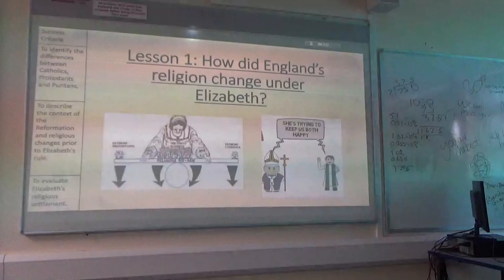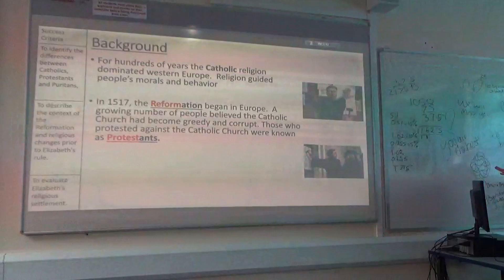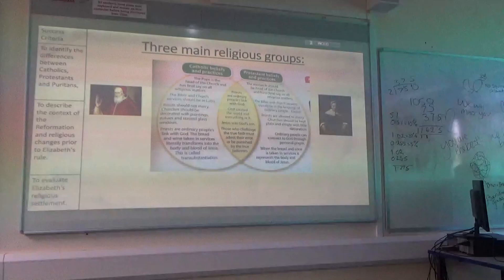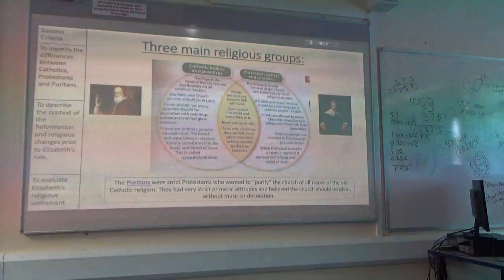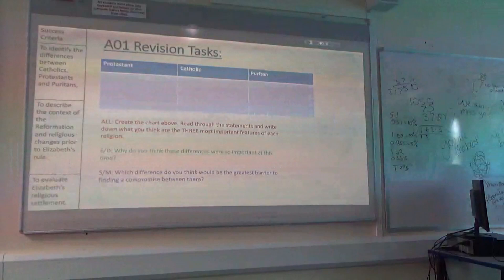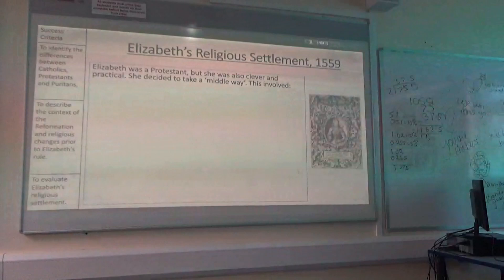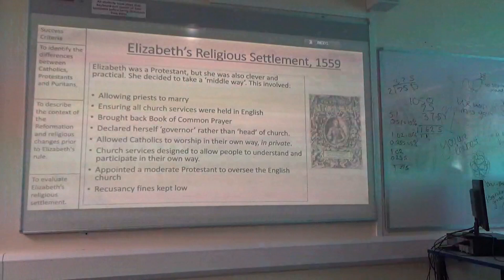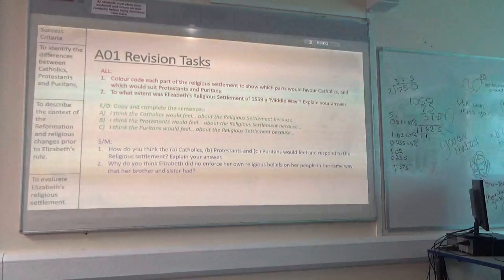Miss Ince: Year 10 History Lesson One - Elizabeth's Religious Settlement